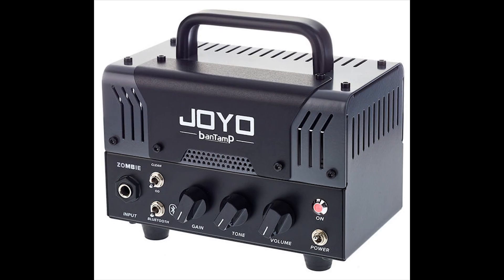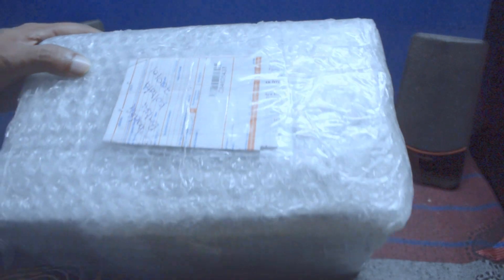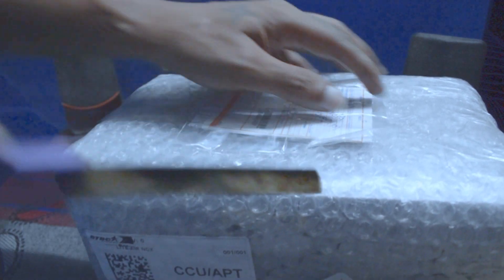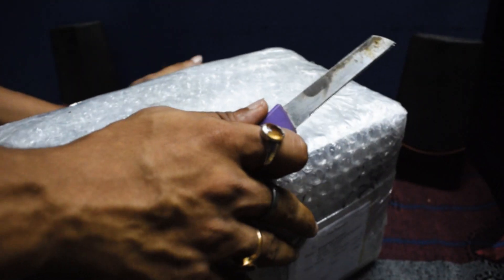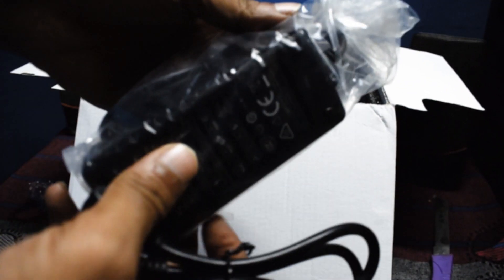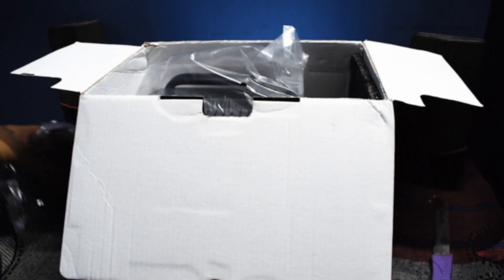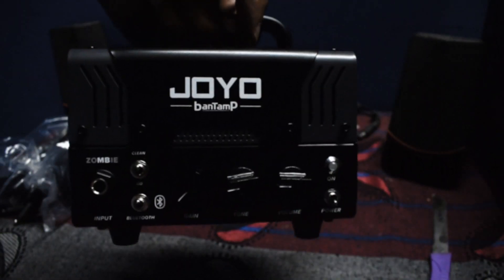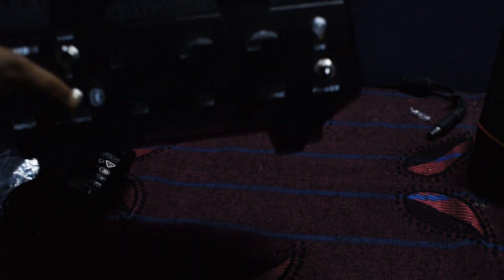Gear vlogs#2: Joyo Bantamp Zombie Unboxing (worst unboxing video ever)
Unboxing the JOYO Bantamp Zombie hybrid amp head.

Authorized dealers of Joyo amps in India head on to their website for the best deals and super-fast delivery.